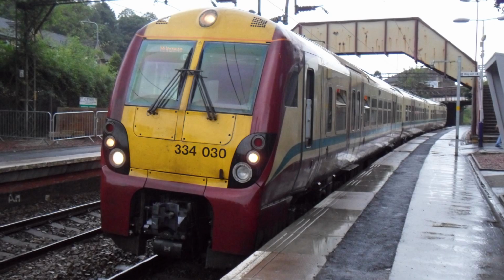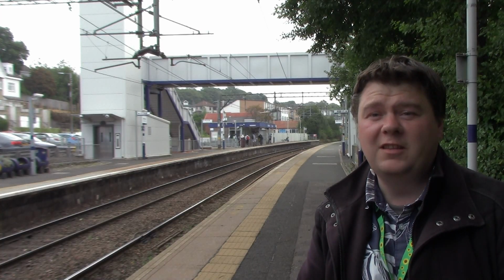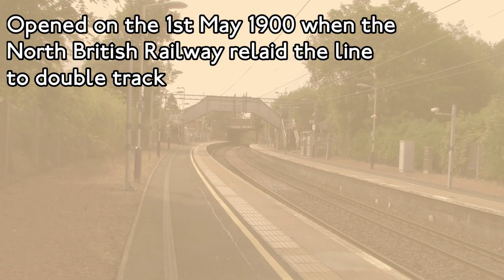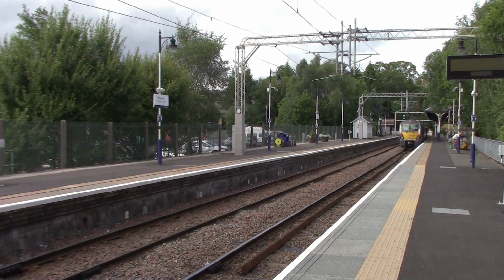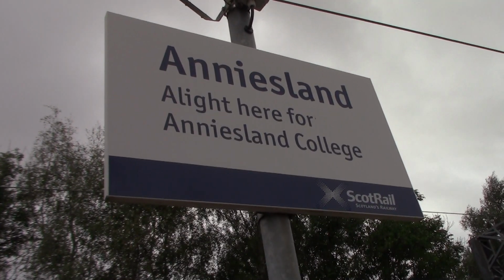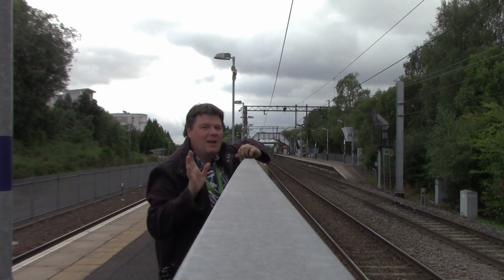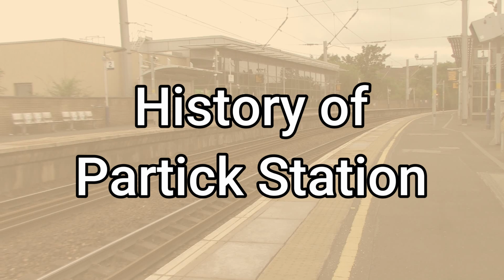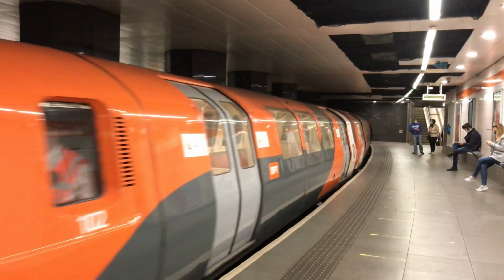Sim0nTrains Scotland Railway Journeys Day 1 | Going Suburban North Clyde Commando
It's time for Sim0nTrains to travel to Scotland for the Scottish Railway Journeys as it been 17 months since the last Scotland trip.

Starting early in the morning at Rugeley Trent Valley Station, Sim0nTrains travelled to Crewe to change trains for the 0852 to Glasgow Central.

Once in Glasgow Central, took a train from the low level to visit some suburban stations in the Strathclyde area on the North Clyde Line, with 3 stations on the Milngavie Branch Line after a change at Westerton but visiting the stations Bearsden, Hillfoot and Milngavie before having the evening rush-hour at Westerton, Anniesland, Hyndland and Partick before a quick journey on the Glasgow Subway to St. Enoch to head to the Hotel.

Filmed 16th August 2021

YouTube channel Membership (click join on the screen)

CHANNEL MEMBERS
TicoSprinter
Sam's Vlogs trains & more
MaxRE